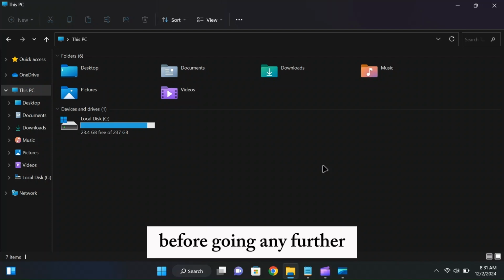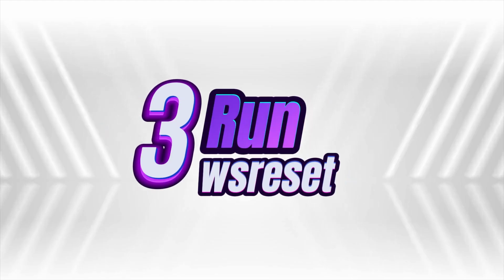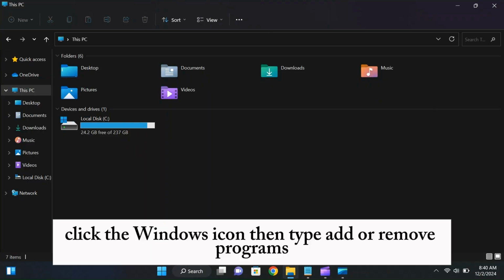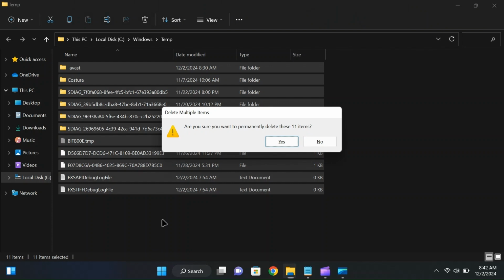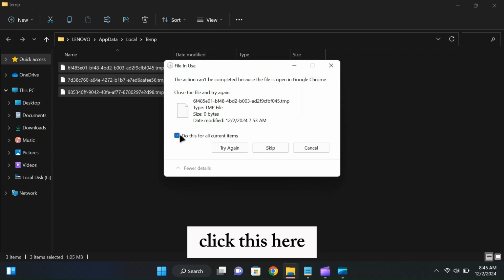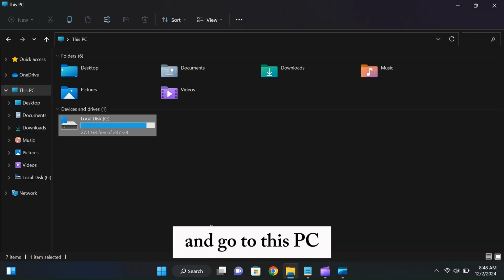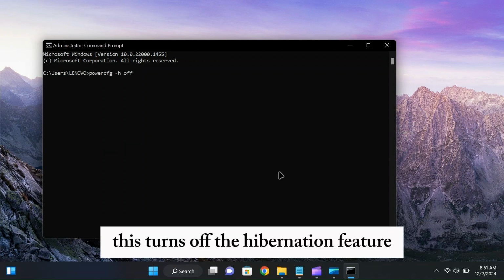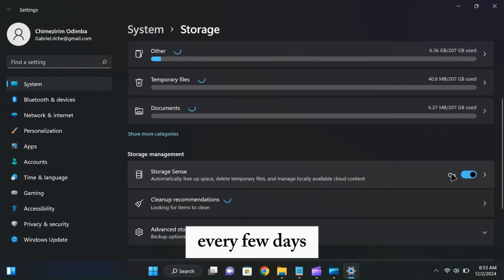How to Clean C Drive Windows 11 Like a Pro – Free Up Space Instantly!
Are you wondering how to clean C drive Windows 11 to free up valuable disk space and boost PC performance? In this step-by-step guide, we’ll show you the best way to clean up your computer by fully deleting temporary files, removing hibernation files, and optimizing your system to free disk space without losing important files. Whether you’re dealing with a full C drive or just want to clear space for better performance, this video has you covered.

Learn how to clean up hibernation files in Windows 11 and get rid of unnecessary system data like temporary files, hidden files, and old Windows download files. We’ll also walk you through how to clean unwanted files on drive C Windows 11 and recover precious storage space, especially if you’ve accidentally compressed your C drive or want to delete unused files and folders.

How to clean Windows 11 old download files to reclaim storage.
Steps for cleaning up C drive temp files and hidden files safely.
How to clean space from C drive without losing your important documents.
Tips for freeing up space on your PC using built-in tools like Storage Sense and Disk Cleanup.
With practical tips and pro-level insights, this tutorial ensures that you can clean your C drive in Windows 11 without formatting or deleting anything critical. We even address common mistakes and challenges, like compressed drives slowing down performance, and show you how to fix these issues effectively.

A cluttered local disk C can significantly impact your computer's speed and functionality. By following our guide, you’ll clear space, optimize Windows 11, and maintain a high-performing PC.